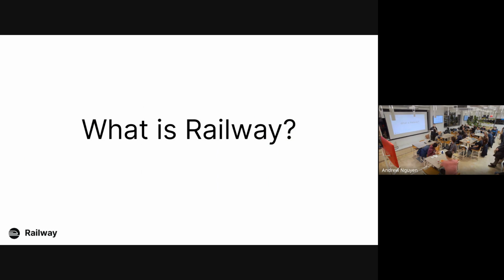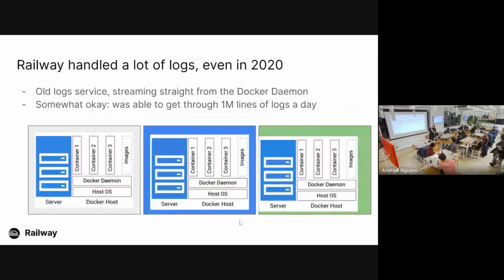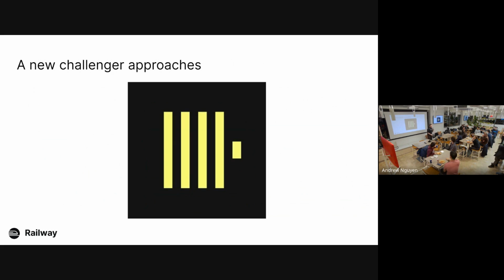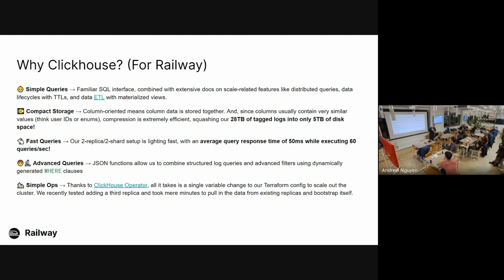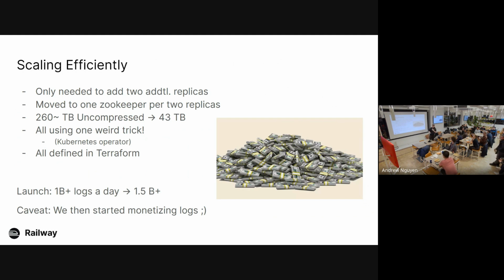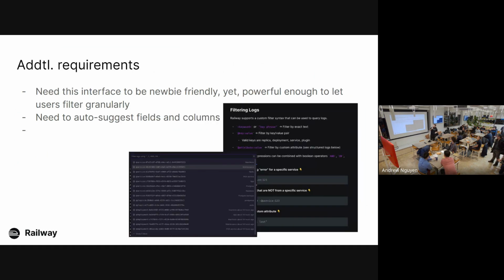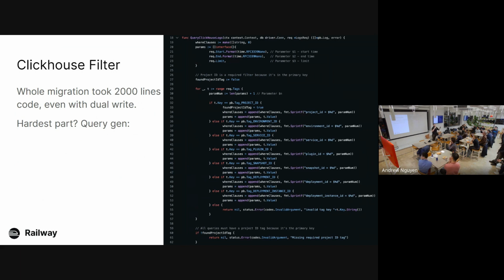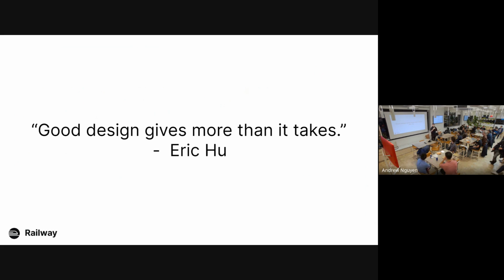ClickHouse for Observability: 50ms Log Queries at 1.5B Events/Day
This presentation was given at the ClickHouse Community Meetup in NYC on 12 December, 2023.

Railway's observability platform uses ClickHouse to deliver log queries in under 50 milliseconds while ingesting 1.5 billion logs per day. This solution replaced a Google Cloud SQL-based system where similar queries took 2-4 seconds, enabling real-time log analysis for 600,000 developers.\n\nRailway provides a high-performance, real-time logging solution built on ClickHouse, capable of querying across 43 terabytes of compressed log data in under 50 milliseconds. The platform processes 1.5 billion log events daily, offering a significant performance improvement over previous architectures that took several seconds per query. This speed enables interactive features like a real-time log histogram. To achieve this, Railway developed a custom domain-specific language (DSL) in Go that translates user-friendly filter selections from the front-end into highly optimized SQL queries. This DSL constructs specific `WHERE` clauses that leverage ClickHouse's dynamic handling of JSON, allowing for efficient querying of complex structured logs. This approach effectively handles challenging scenarios, such as querying logs from ephemeral service replicas that no longer exist across projects with up to 70 unique services and 20+ replicas each.\n\nFor cloud-native observability, Railway's logging infrastructure is a scalable solution deployed entirely on Kubernetes. The ClickHouse cluster, managed via a Kubernetes operator and configured with Terraform, runs on three pods alongside Zookeeper. This architecture allows for simple horizontal scaling; the team was able to add replicas by changing a few variables in Terraform to handle the growth from 1 billion to 1.5 billion daily logs. The operational management of the ClickHouse cluster is described as a "non-story" due to its ease of maintenance, demonstrating its suitability for building resilient, production-grade infrastructure with minimal operational overhead.\n\nAs a platform for monitoring Kubernetes environments, Railway's custom solution uses ClickHouse to manage all log data generated by applications running on the platform. The system was validated by migrating 30 terabytes of existing production logs into a test ClickHouse cluster, which confirmed the query performance required for their service. This implementation enabled Railway to build a monetizable, long-term log storage product, offering users the ability to query logs beyond 90 days—a capability that was not technically feasible with their previous database. The success of this filtering and querying system has also laid the groundwork for a future real-time rule engine, allowing users to create dynamic alerts directly from their log queries.